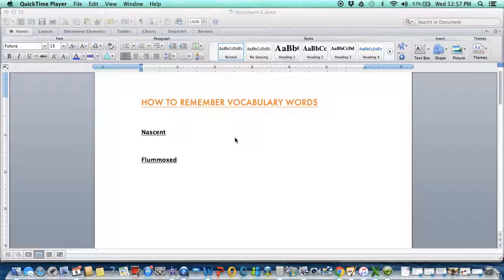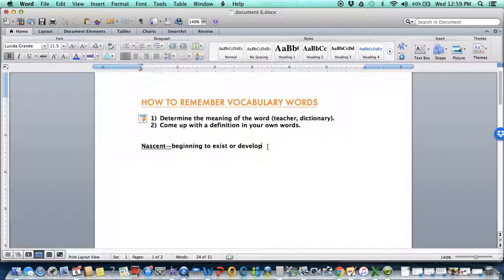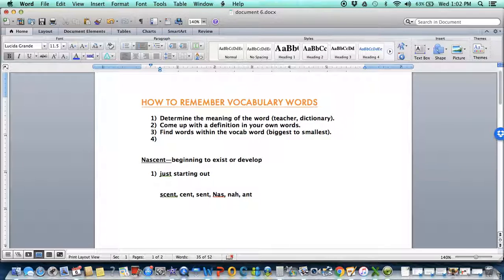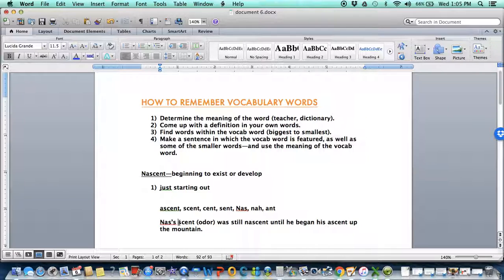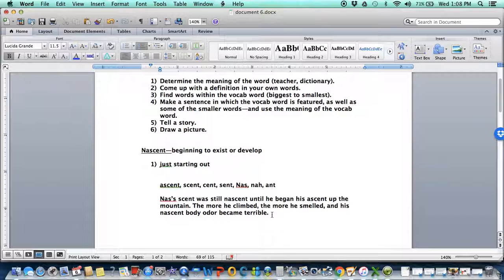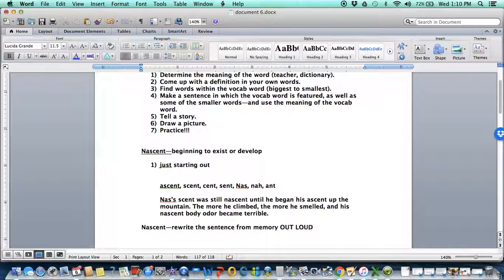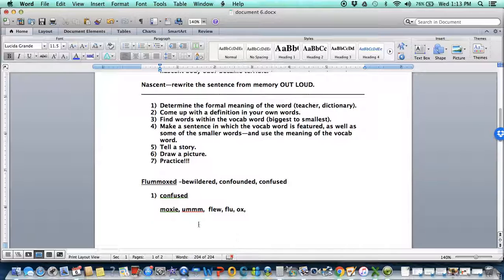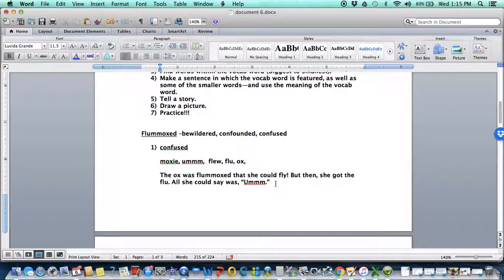How to Remember Vocabulary Words FOREVER!